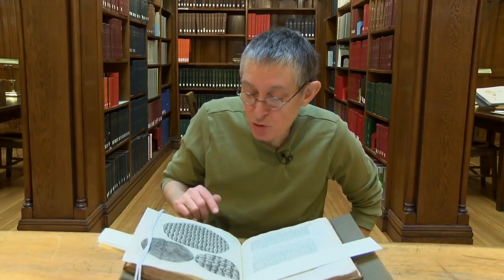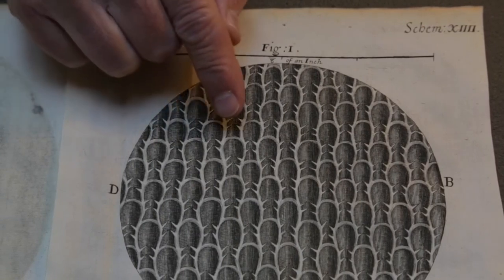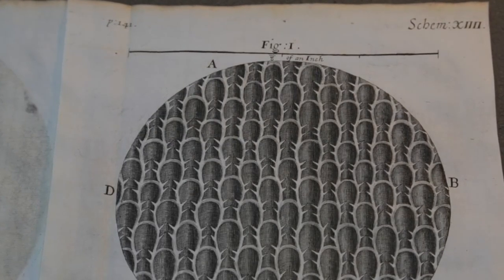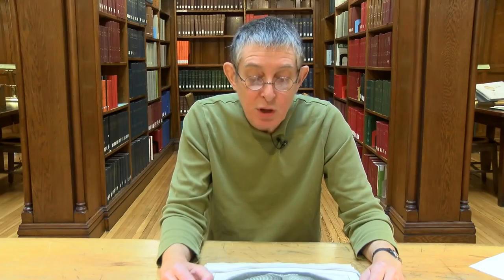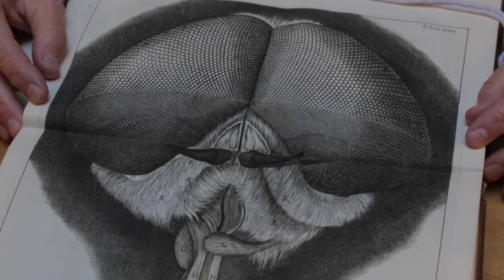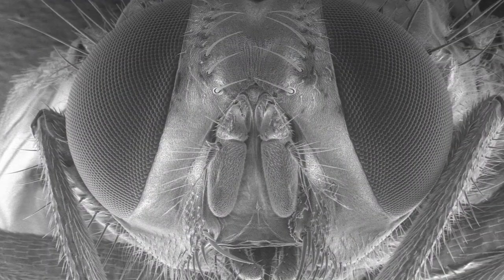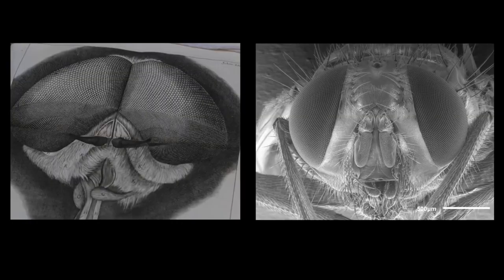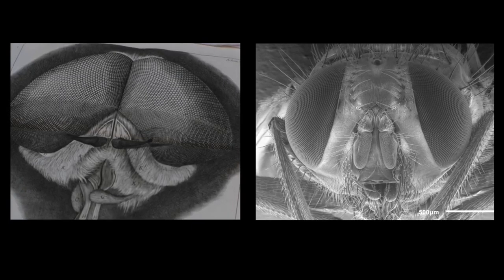Hooke's Micrographia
Professor Lorna Gibson discusses Robert Hooke's book Micrographia.